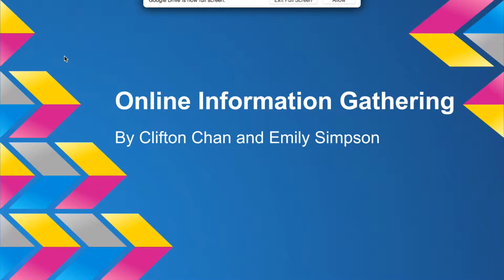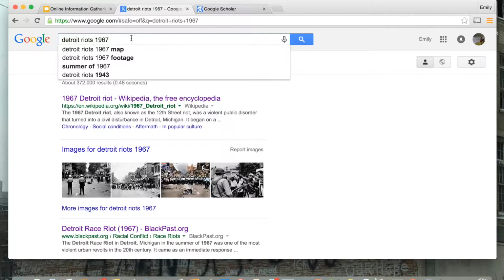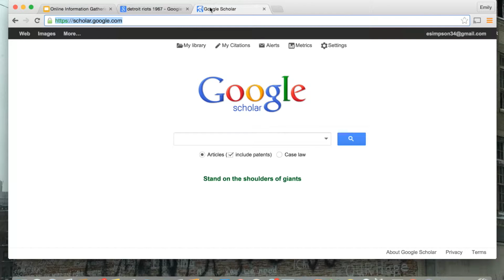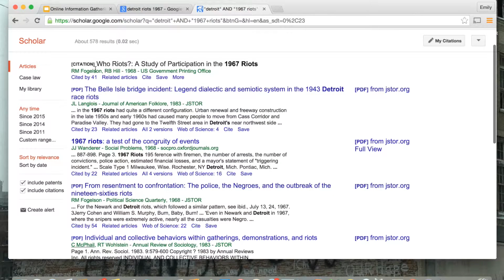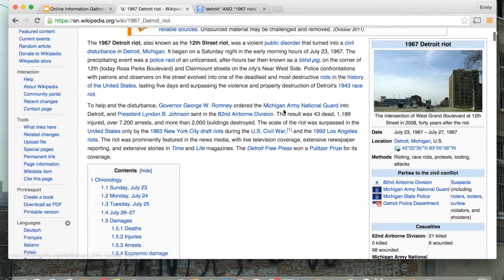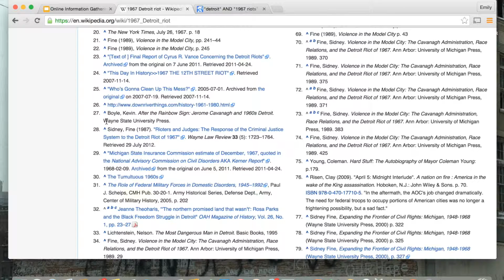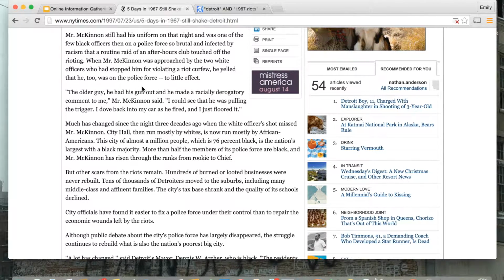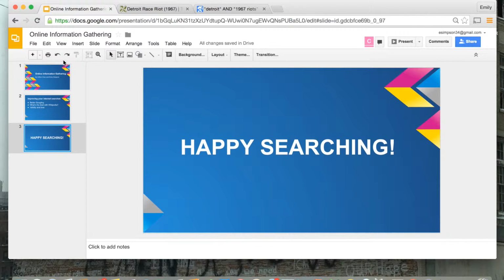Better Internet Searching